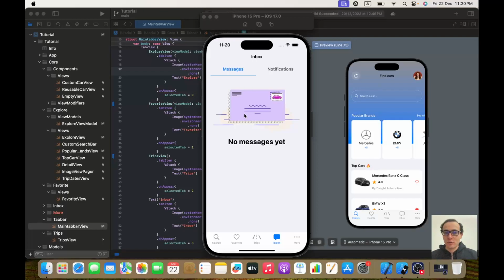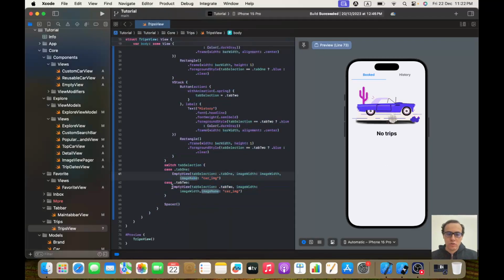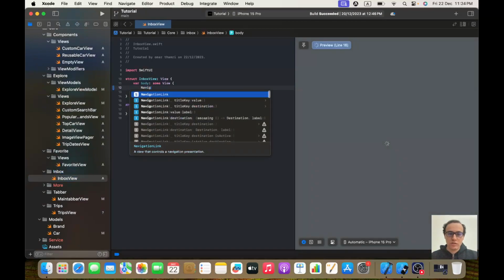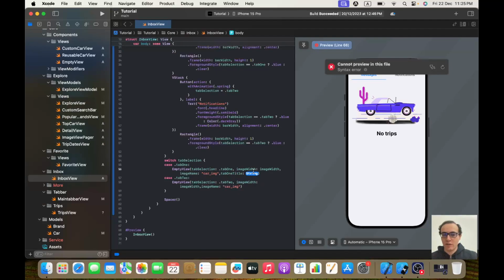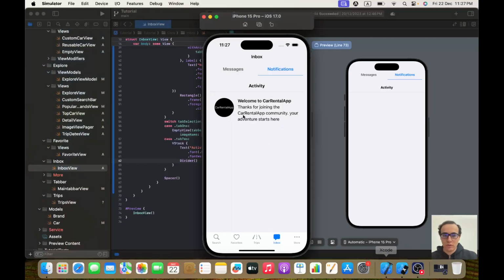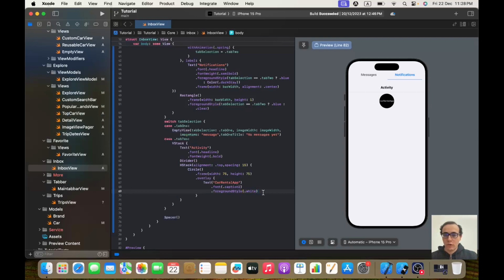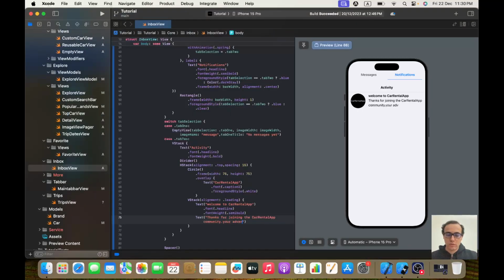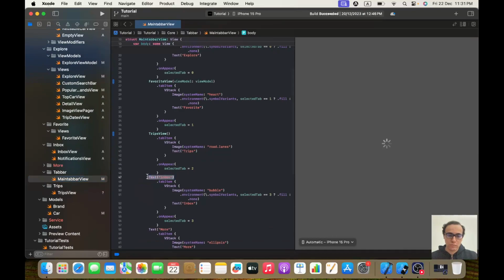SwiftUI Car Rental App 10: Inbox screen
Alright let's implement the Inbox screen.